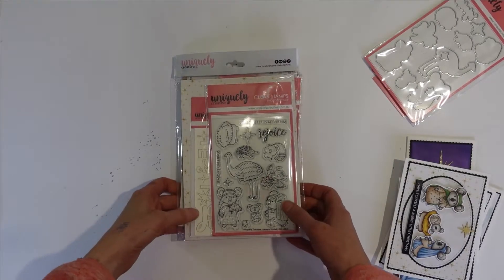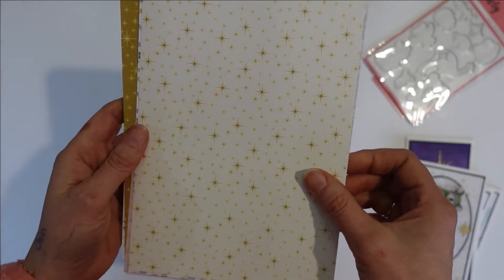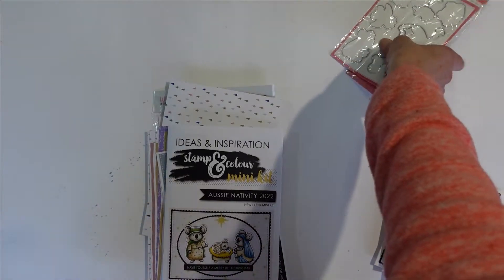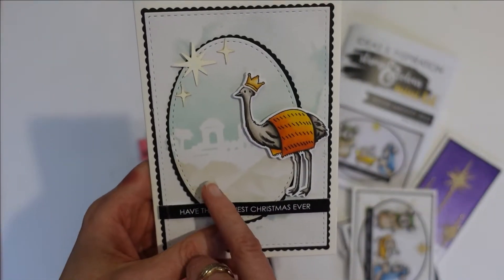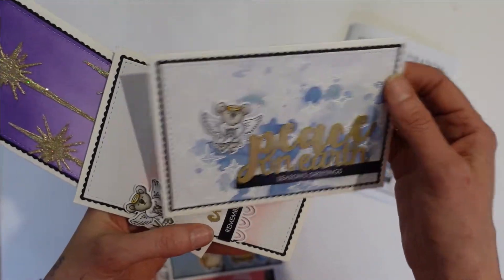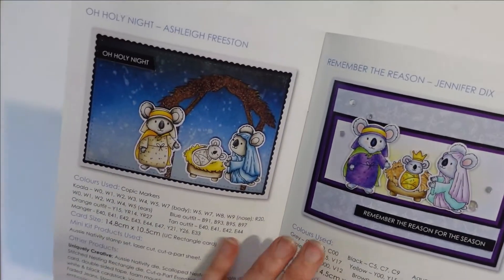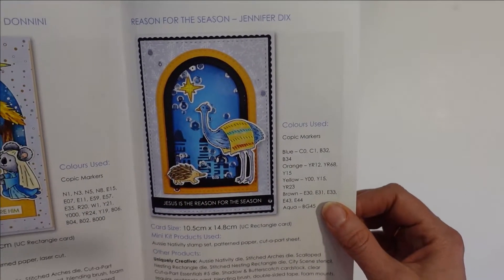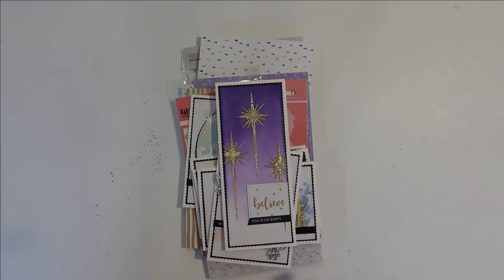What's in the Aussie Nativity Stamp & Colour Kit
Tracey takes you through the new Stamp & Colour Mini Kit Aussie Nativity